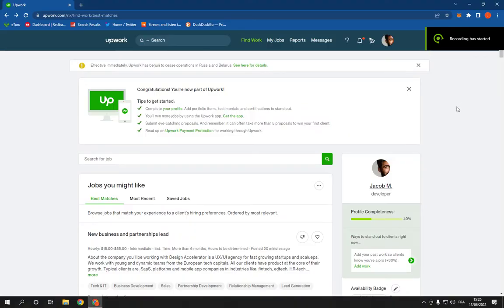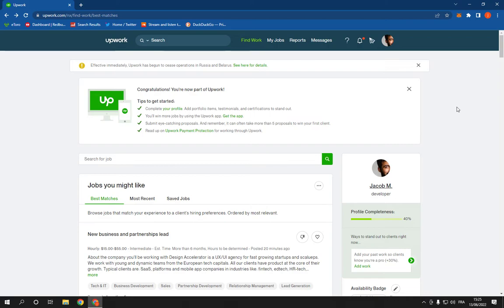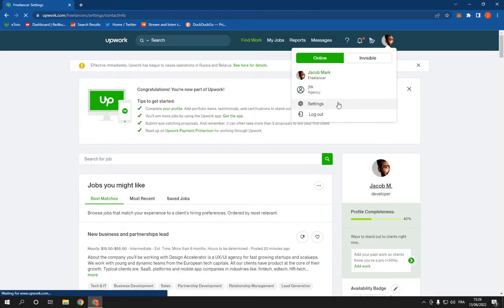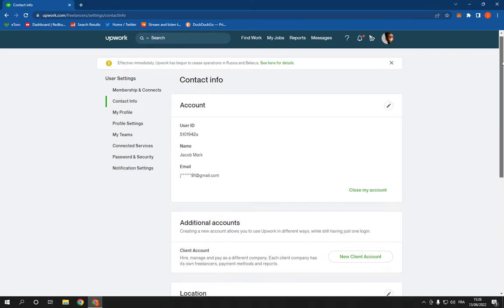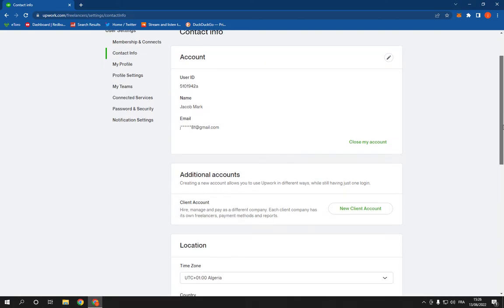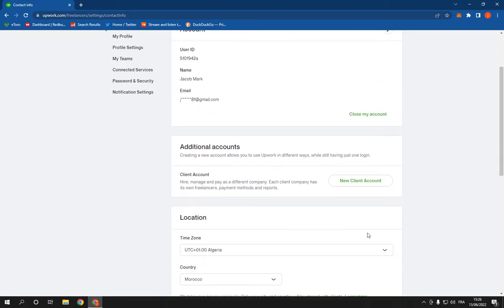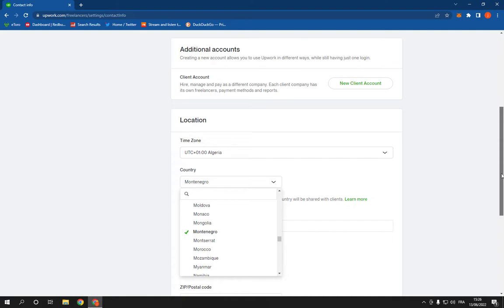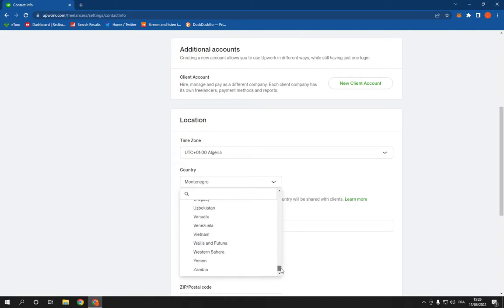How To Change And Edit Your Location Country on Your Profile on Upwork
in this video we discuss :